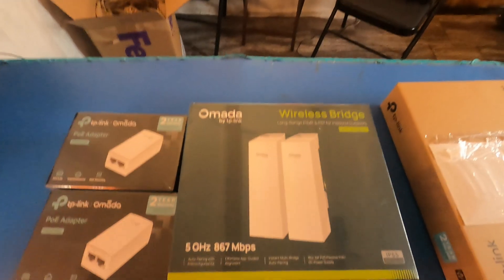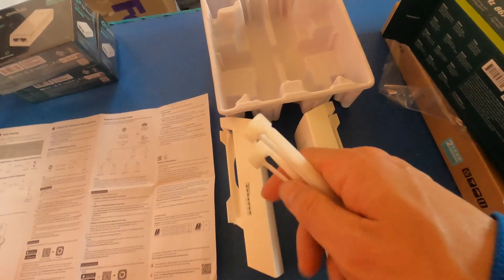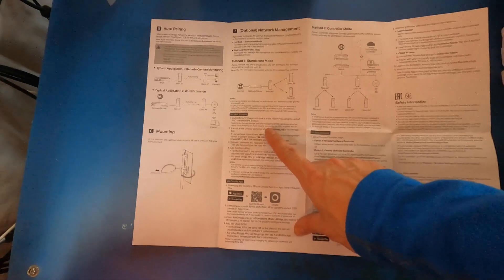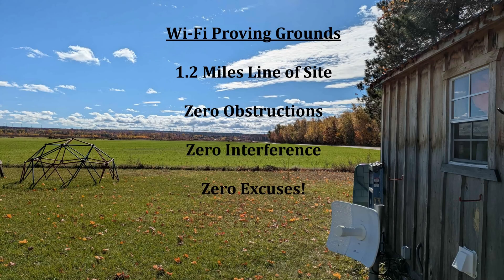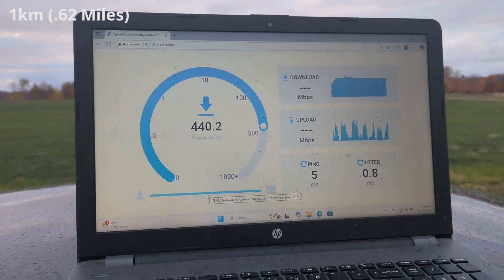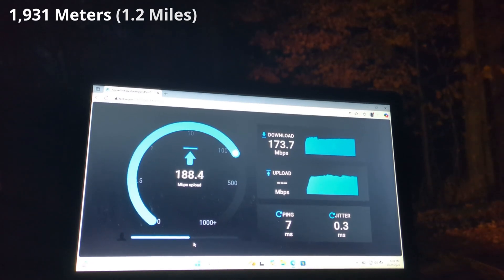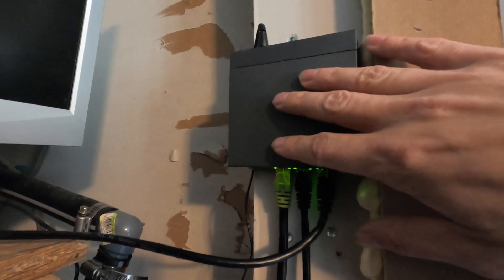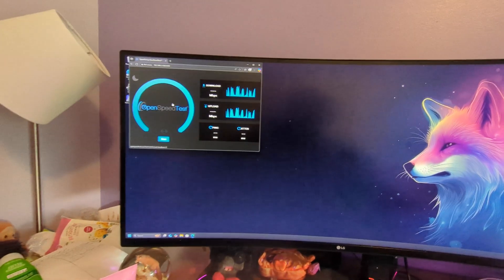Finally full speed Wi-Fi in the house! Extend the Homelab WiFi under $90! - Omada EAP211 Bridge Kit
Omada by TP-Link sent me this kit to try out and deploy in the shack!  Its going to be one of the first devices to get the full “Wi-Fi proving grounds” treatment

0:00 Overview & unboxing
03:18 Configuration Options & Setup
05:52 Long range Testing
10:35 Permanent deployment: Linking the TechShack & house
14:28 Complete testing results charted & summarized.
16:00 Final thoughts & closing